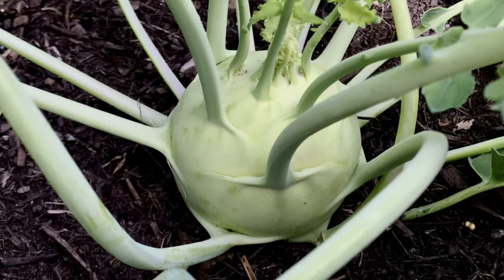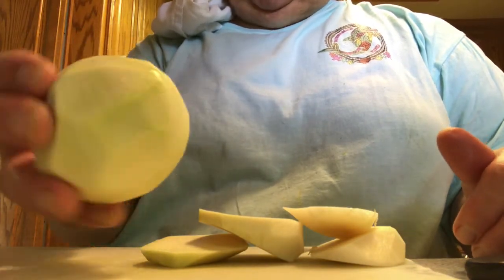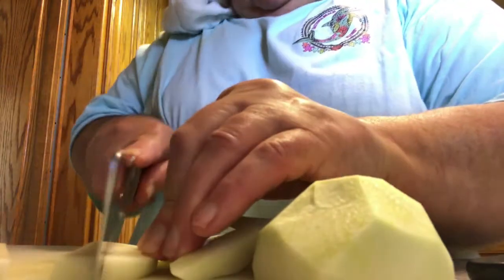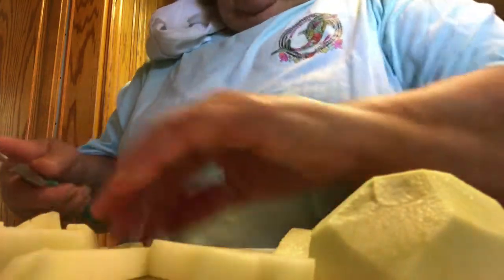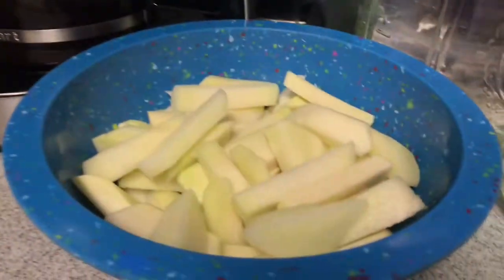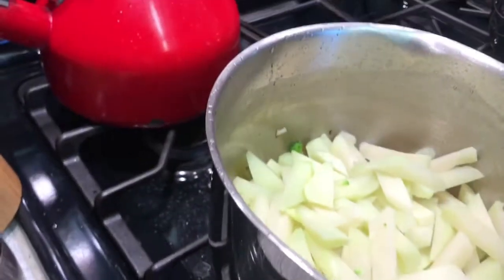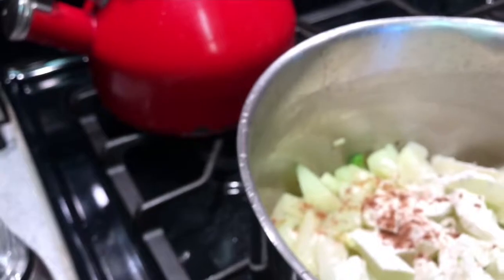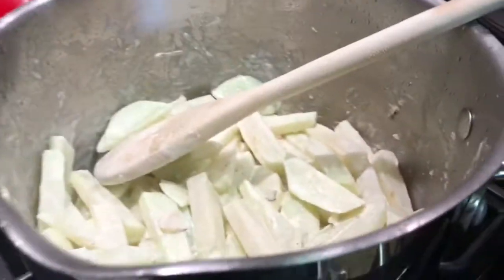Kohlrabi - German Cooking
Kohlrabi  is a wonderful side dish/ vegetable. I prepare it by cutting it into strips after peeling. It can be very hard to cut but very delicious.
I boil it in salt water until fork tender. Pour water off and then add onion to a saucepan until translucent. . I pour in cooked vegetable add 1 -2 tbs. of flour, salt and pepper and some nutmeg to taste. Bring to a boil and serve. Guten Appetit.